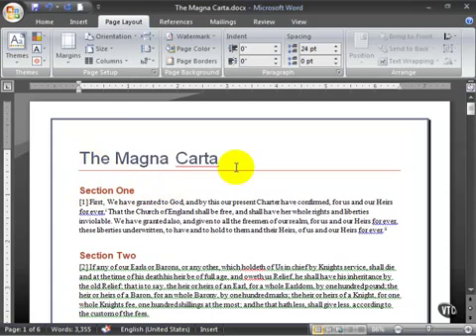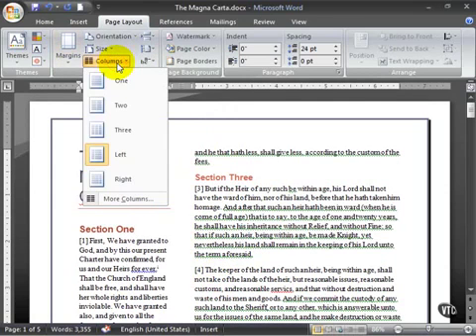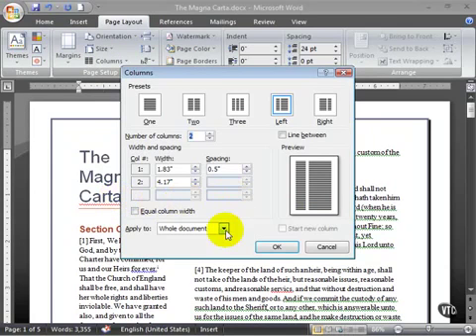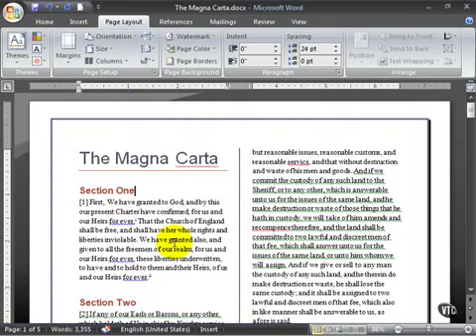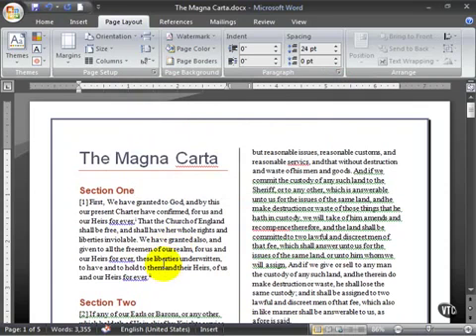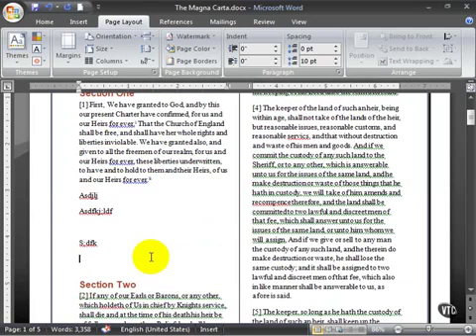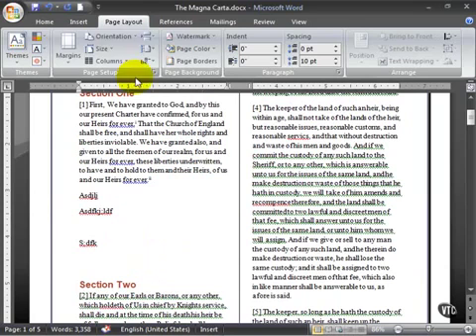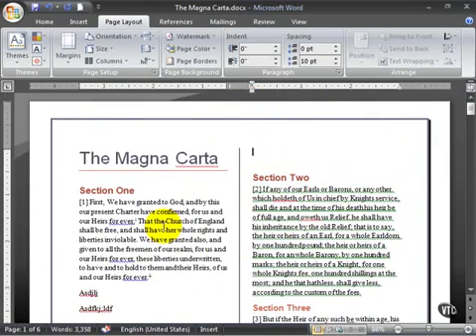Microsoft Word 2007 ENG TB 06 09 Work with Columns